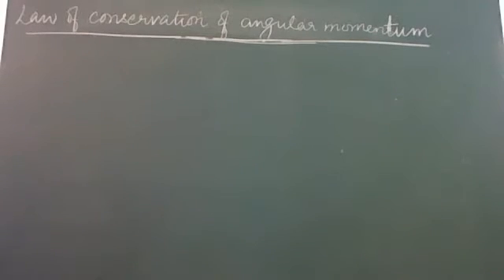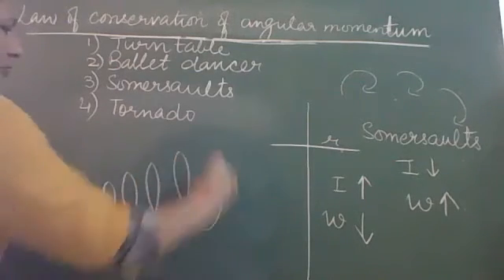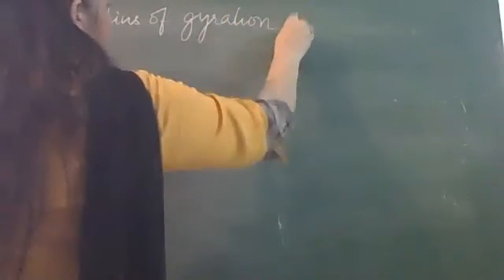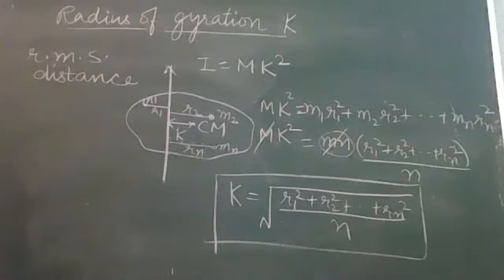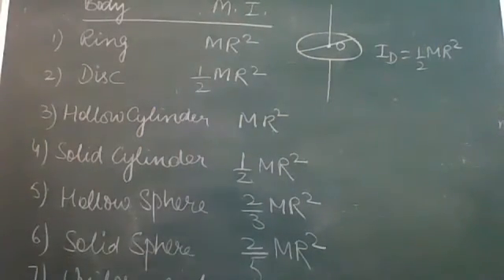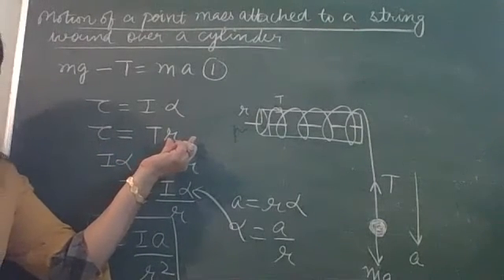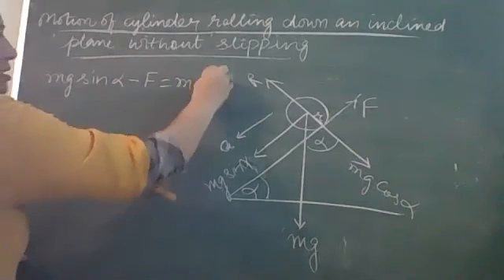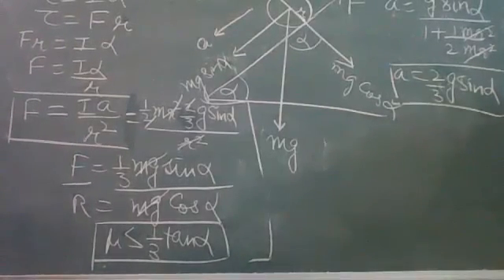17-09-2020_class XI_Physics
Motion of a point mass, cylinder down the plane